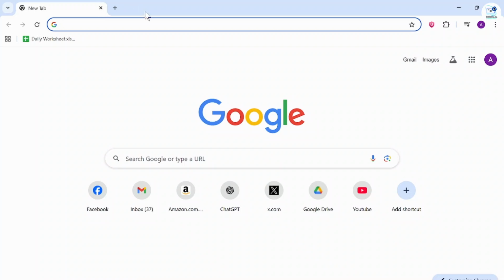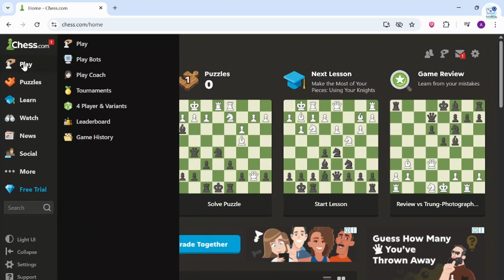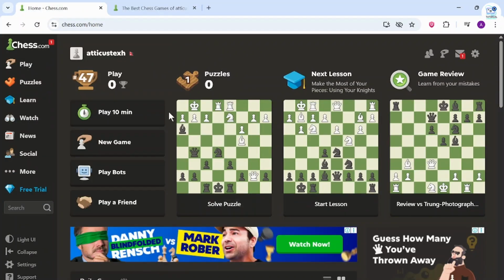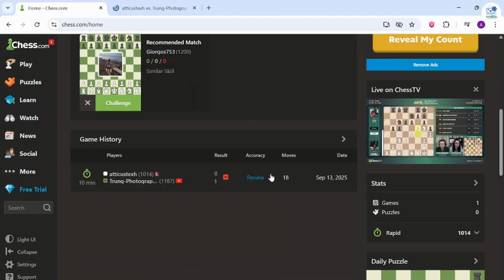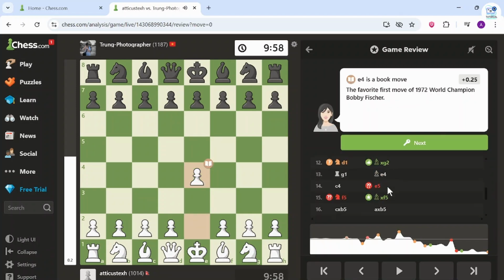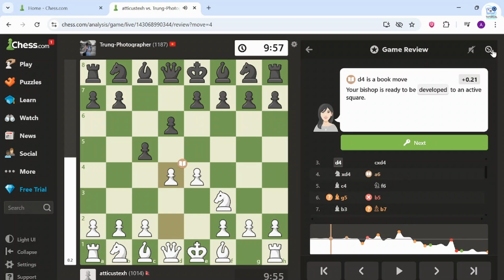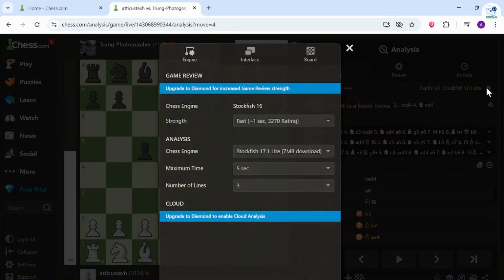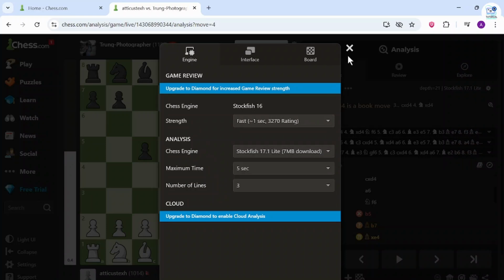How To Use Stockfish on Chess?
Want to improve your chess game using Stockfish? This video will guide you through the steps on how to use Stockfish on Chess quickly and easily. Whether you're asking, "How do I use Stockfish on Chess?" or need help analyzing your moves with this powerful engine, this tutorial has you covered. Learn the steps to set up Stockfish and boost your chess skills today. Watch now to see how you can use Stockfish on Chess effectively!

Timestamps:
00:00 How To Use Stockfish on Chess
00:06 How Do I Use Stockfish on Chess?